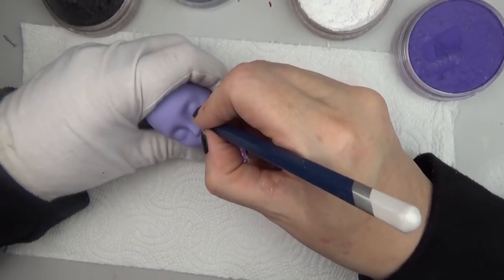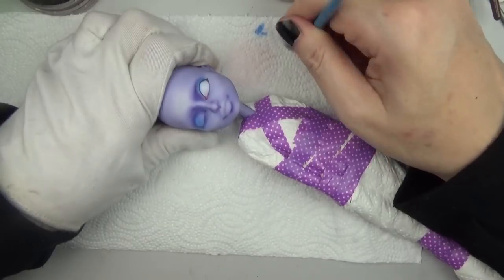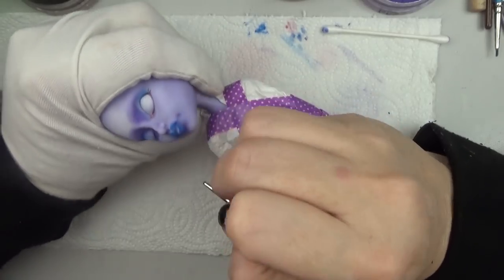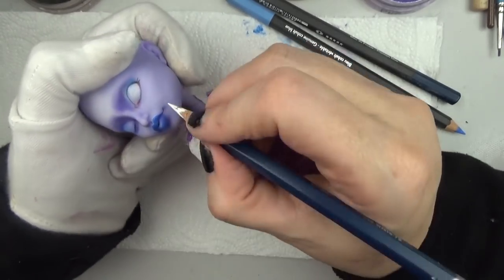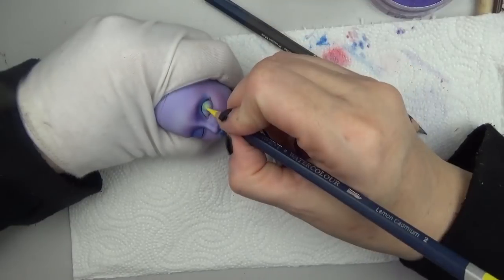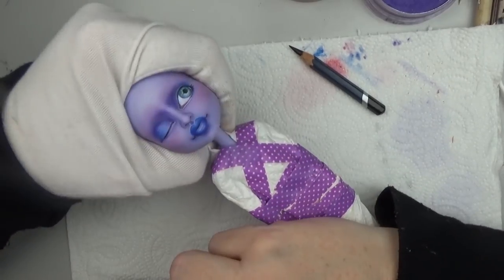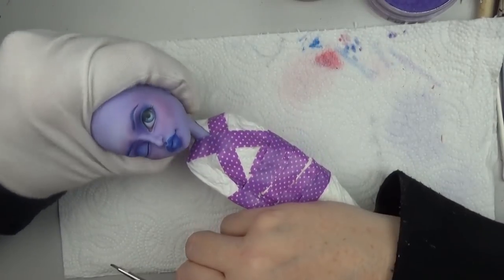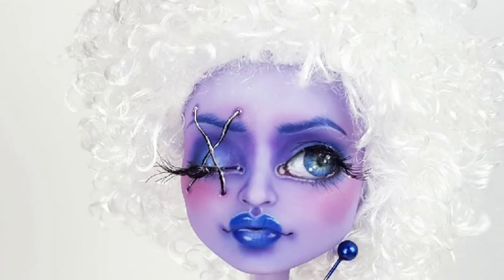OOAK Monster High Twyla Voodoo Doll Repaint by Skeriosities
This video is of a Monster High repaint.  I repainted a Twyla into a OOAK Voodoo Doll Creation.

- Skeriosities